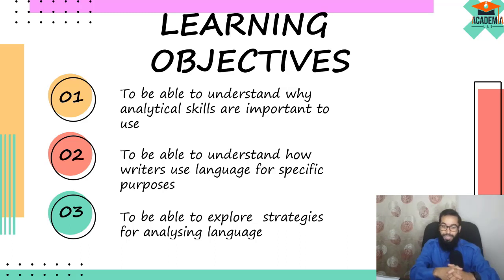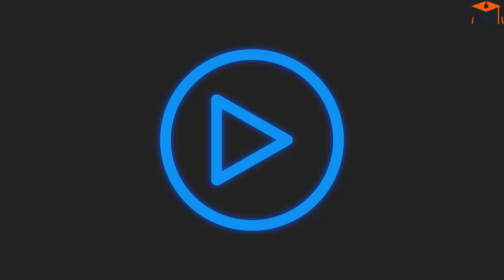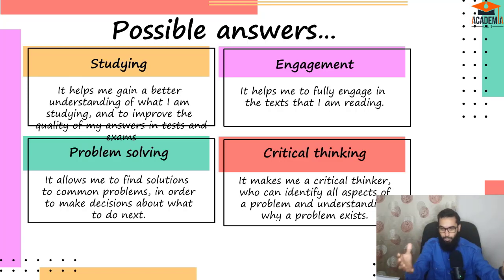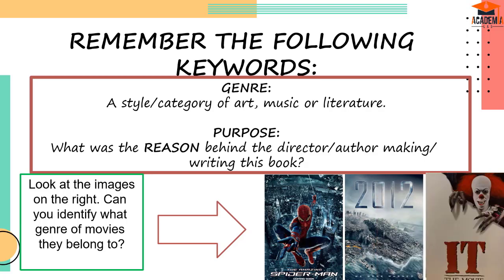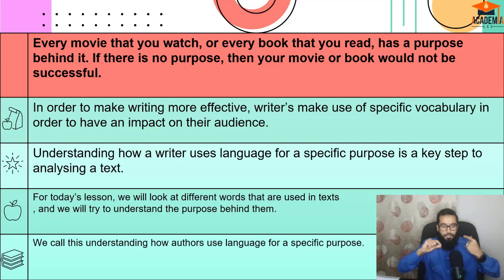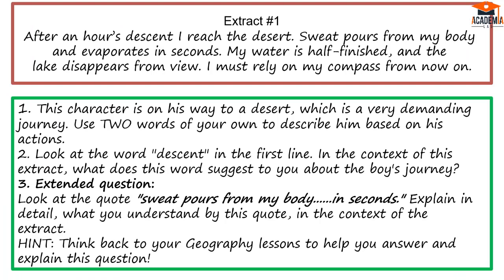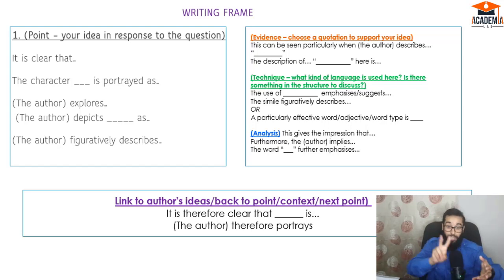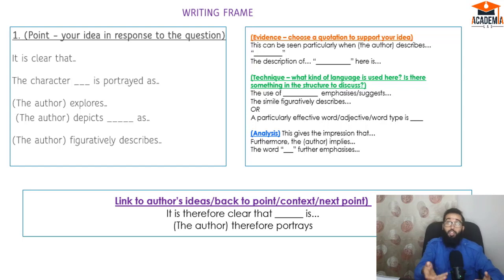DEVELOPING ANALYTICAL SKILLS FOR YEAR 9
In this video students will understand analytical skills and know how to use them while reading different texts. Watch the video and make sure you follow the instructions before the online lesson.

If you didn't watch the second episode of A Word in History, check it out. It is about a very interesting word.

For those who are interested in writing poetry, I have made a video that highlights 6 easy steps for writing your first poem. Watch the video and write your first poem:

If you are a teacher, and you find it hard to assess students exam papers, check the video below for 10 advice I give teachers on how to assess exam papers.

If you are a student or speaker of English, make sure you check this video about five mistakes speakers make:

For learners who are interested in speaking English fluently, check this video below for a couple of advice.

For those who are studying at home in the current situation with Covid-19 and all, watch this video for Success strategies for distance learners

Try the beginner test of English on my website to know your level.
Our test will give you your level in English and will provide you with a grade at the end. Make sure you don’t close this page and keep it open until you receive your results.

For great pictures check:
👉 bishsphotos on Instagram